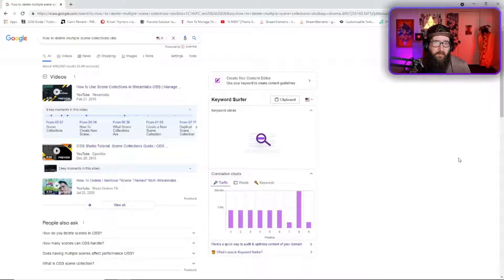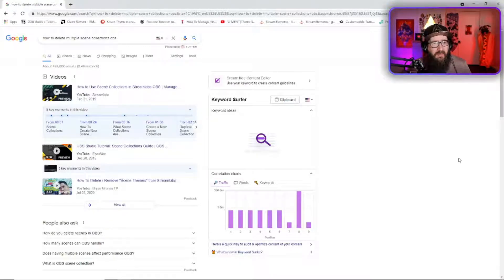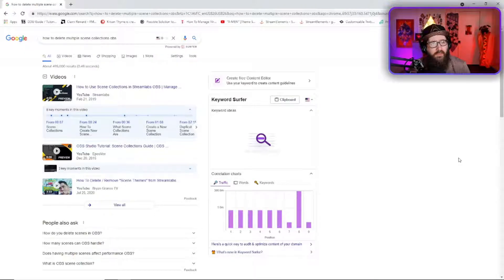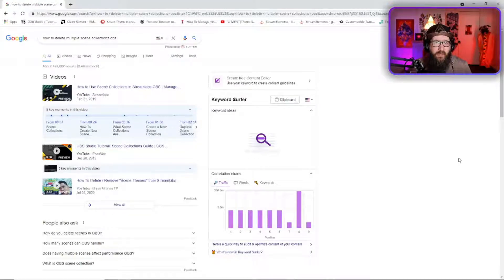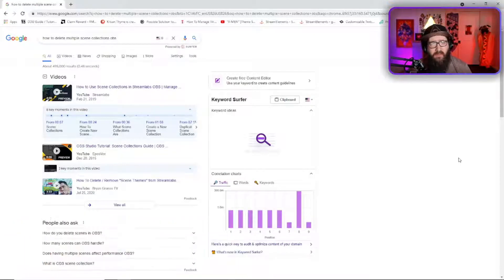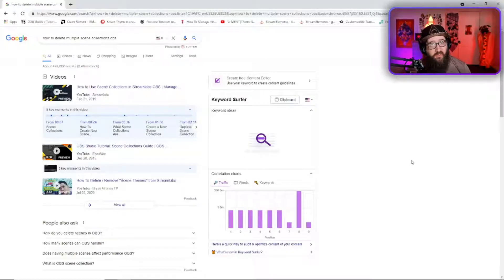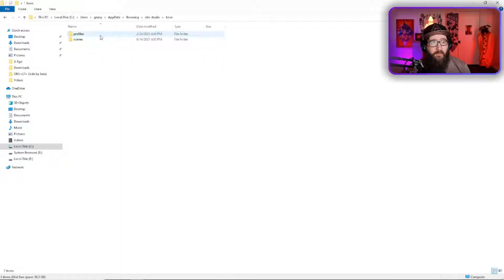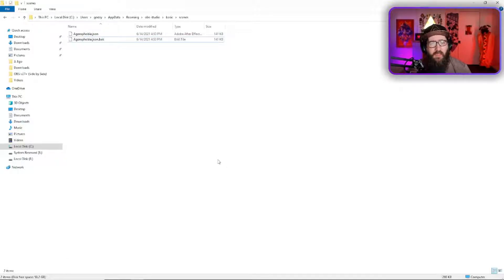How to Delete Multiple Scene Collections At Once on OBS Studio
How to Delete Multiple Scene Collections At Once on OBS Studio. I was having insane random frame drops during my Twitch stream, and couldn't figure out why! I found out that when i changed from Streamlabs OBS to OBS Studio that it added a BUNCH of Scene collections! I was trying to manually delete the scene collections and it kept freezing up, so this method should allow you do delete MULTIPLE SCENE COLLECTIONS all at once on OBS Studio.

Check out my buddy ZecilG who helped me out with this

527 Views - Nov 2, 2023